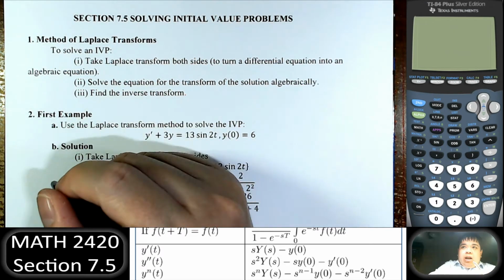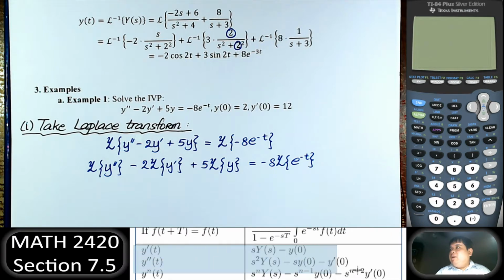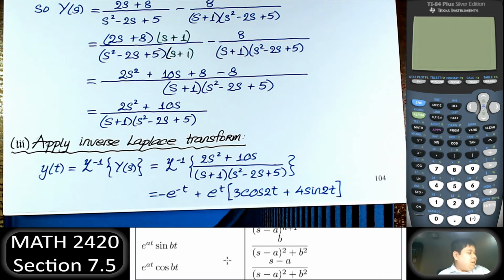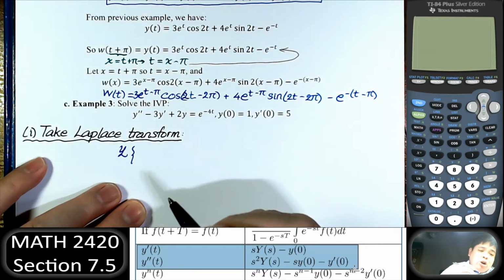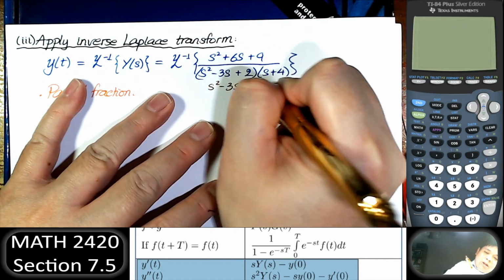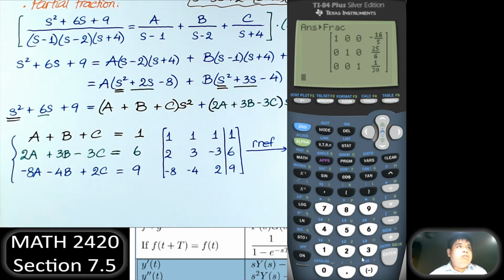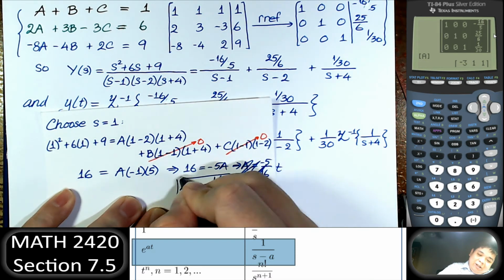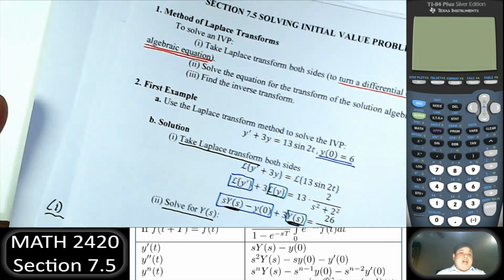Differential Equations - Section 7.5